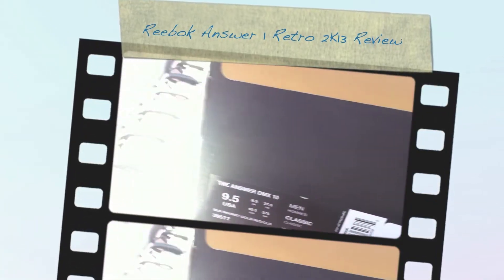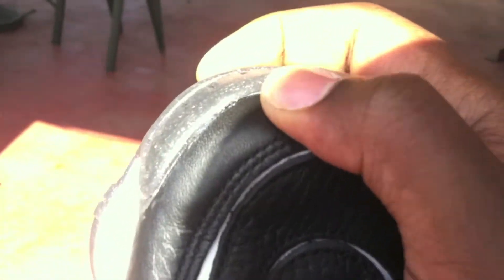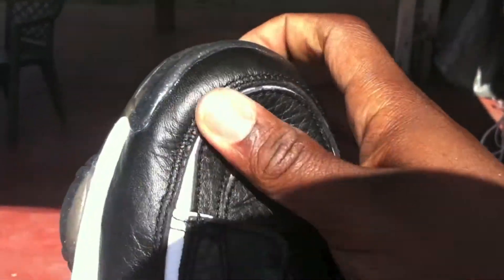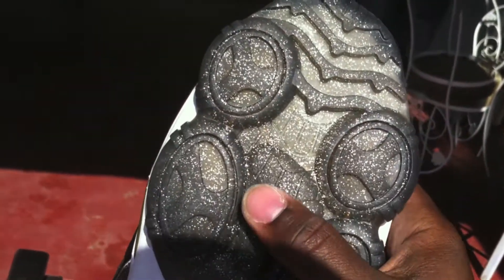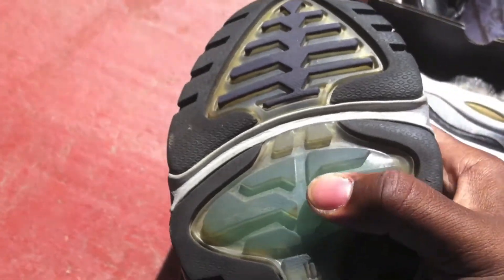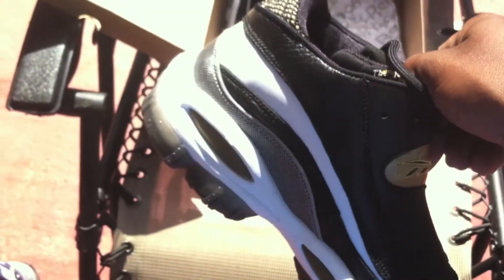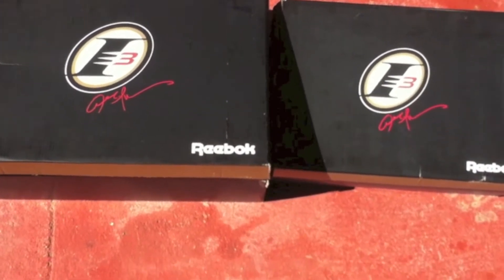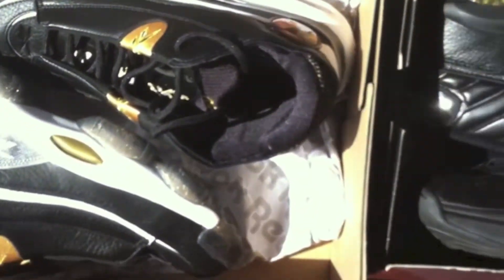Reebok Answer 1 Retro 2K13 review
Answer 1 DMX 10 in black/gold/white c'way